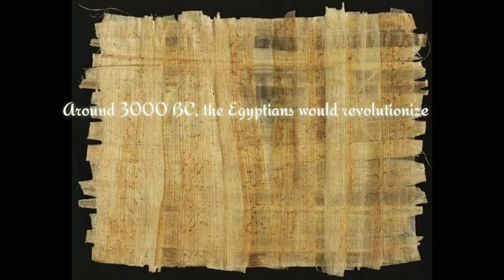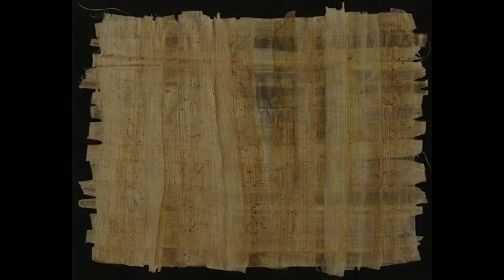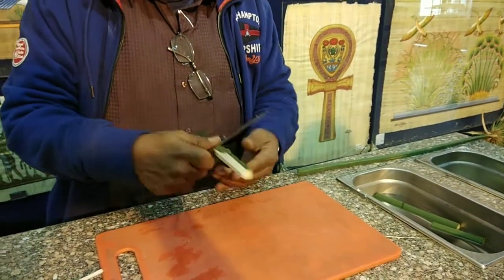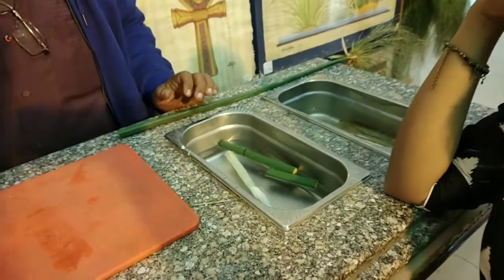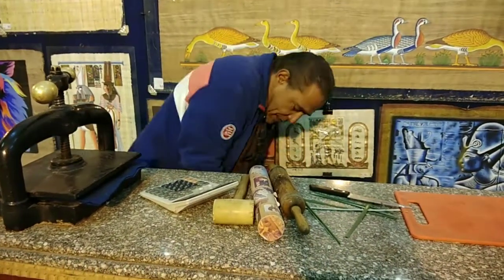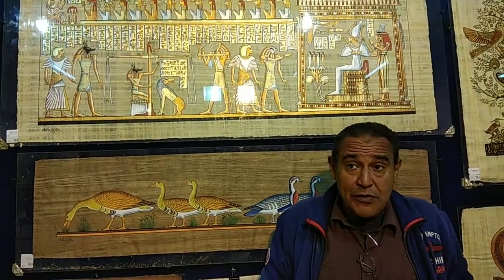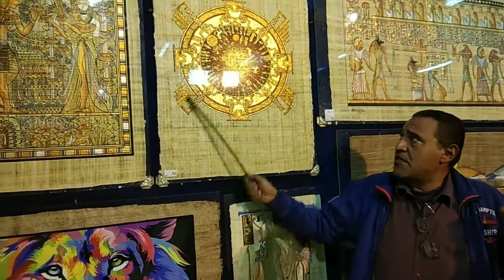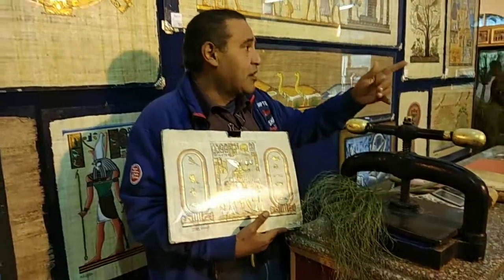Story of papyrus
Story of papyrus. History of Paper in Egypt. Know How paper is made From Tree or Papyrus. Invention of Paper. how paper is invented. process of making paper. paper making process from wood.